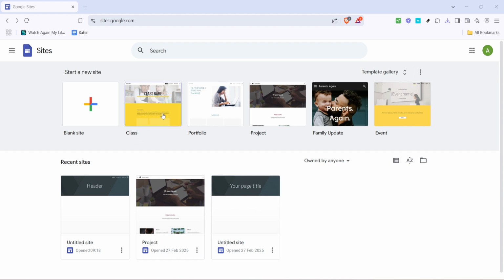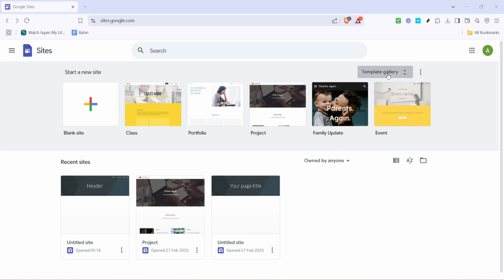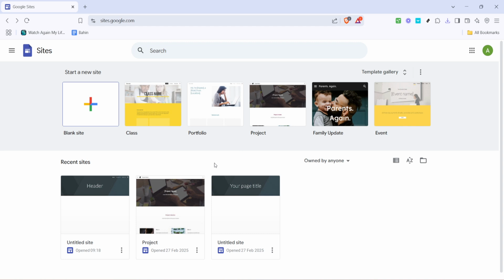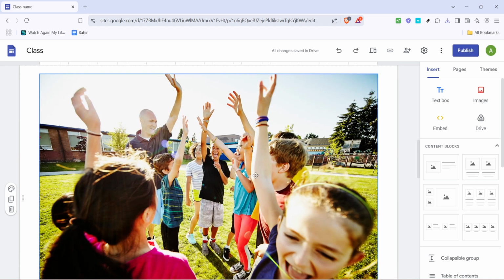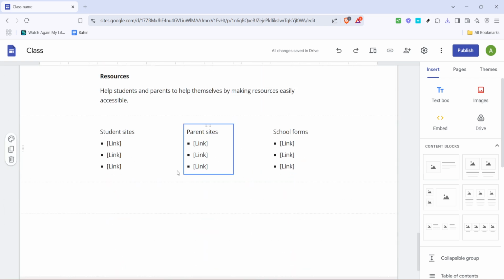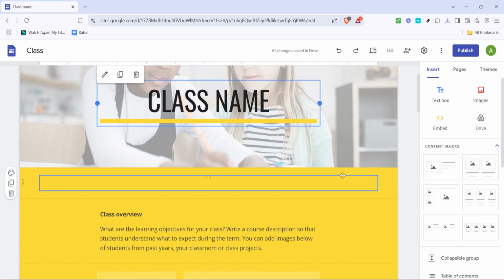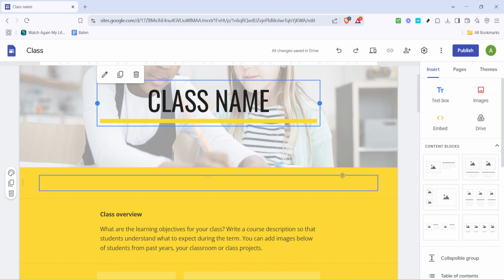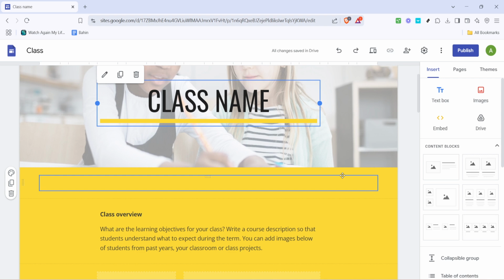How to Create a Class Website for Teachers Google Sites (Full 2025 Guide)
How to Create a Class Website for Teachers Google Sites Tutorial (Full 2025 Guide)